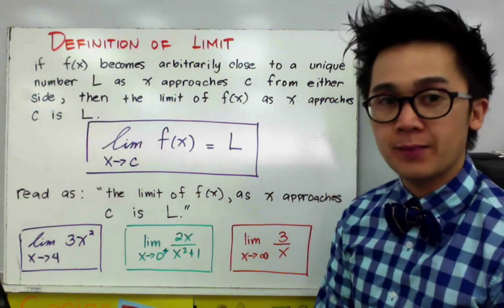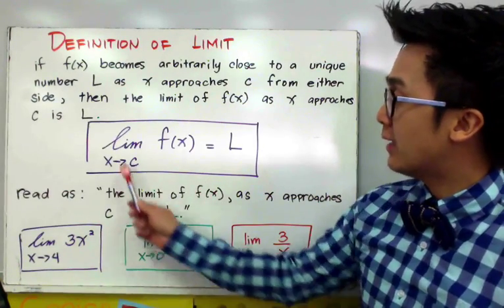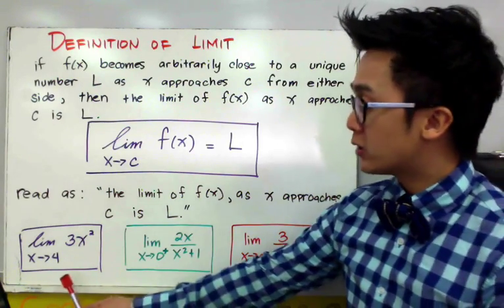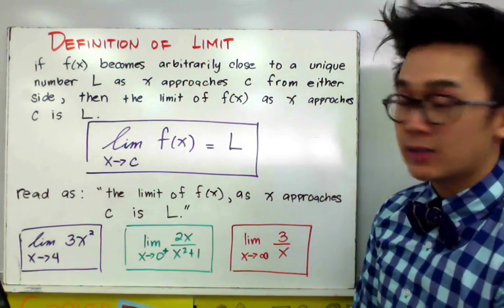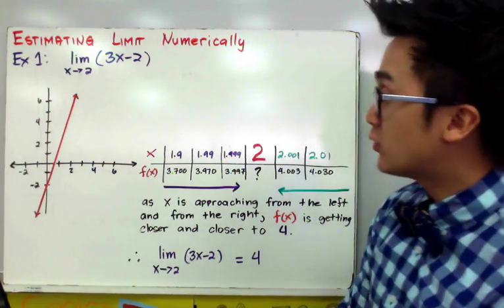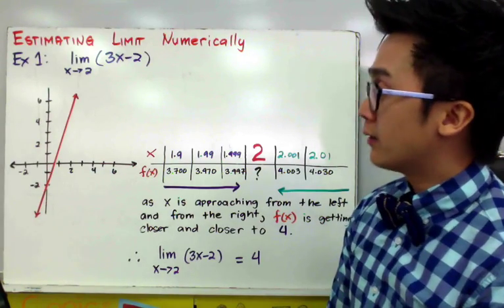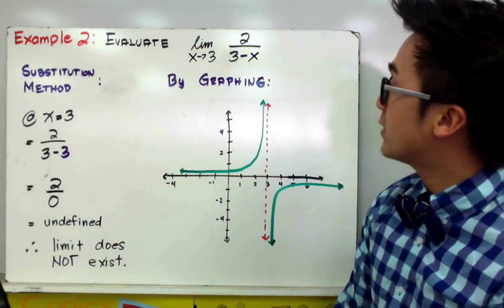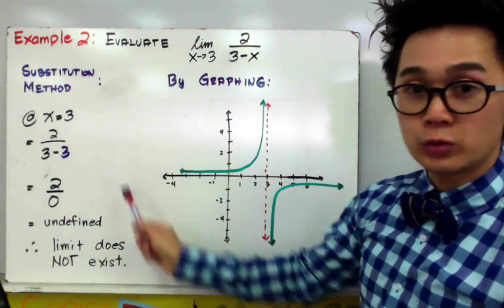AP CALCULUS AB: Introduction to Limits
Lesson on understanding limits, and how to evaluate and solve for limits. Limits is defined as the function f(x) that becomes arbitrarily close to a unique number L as x approaches c from either sides, the limit of of f(x) as x approaches c is L. Evaluating and solving for limits can be done by substituting the values of c. Factoring is useful to further simplify the function. Graphing can be used to visualize the limits.

ERRATUM: 8:04

1:24 lim(3x-2) as x approaches 2
5:07 lim 2/(3-x) as x approaches 3
7:06 lim (x^2 -- 9) /(x -- 3) as x approaches 3